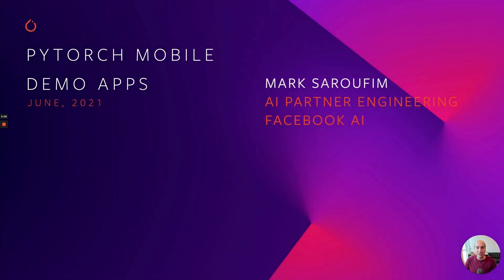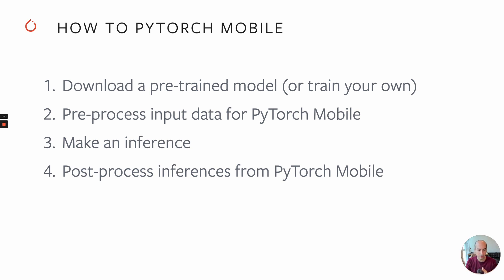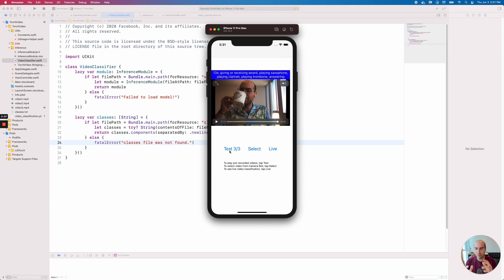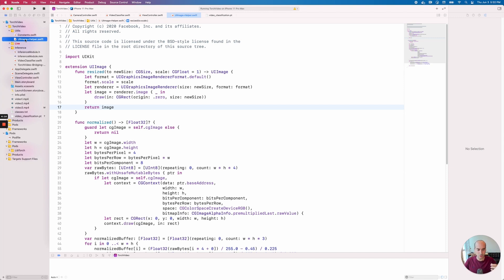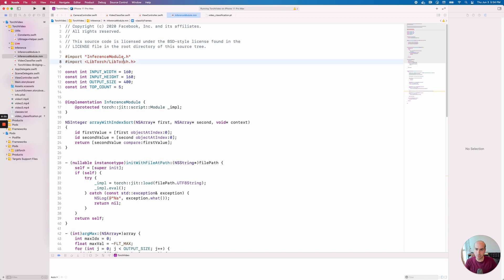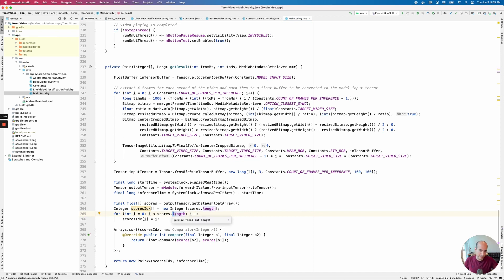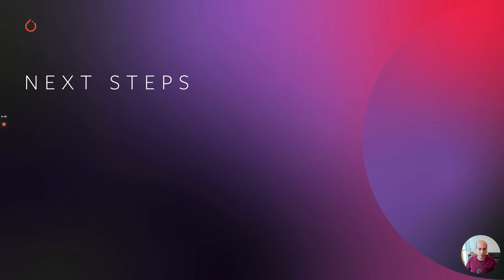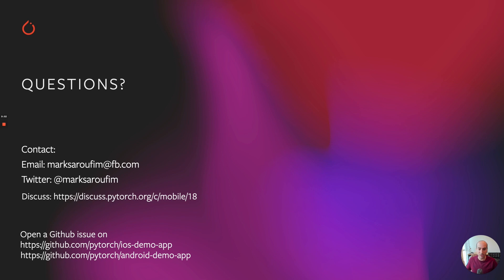An Overview of the PyTorch Mobile Demo Apps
PyTorch Mobile provides a runtime environment to execute state-of-the-art machine learning models on mobile devices. Latency is reduced, privacy preserved, and models can run on mobile devices anytime, anywhere.

In this video, we'll dive deep into PyTorch Video for iOS and Android. We'll look at the following sections:

1. Downloading a pre-trained model (or training your own)
2. Pre-processing input data for PyTorch Mobile
3. Making an inference
4. Post-processing inference from PyTorch Mobile